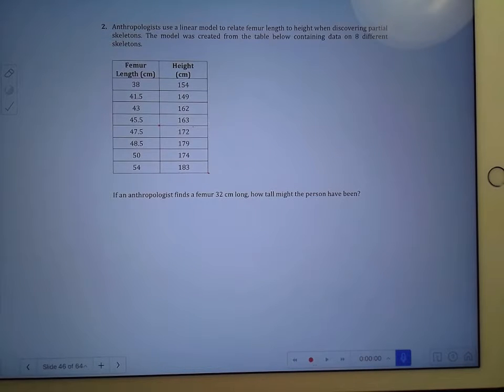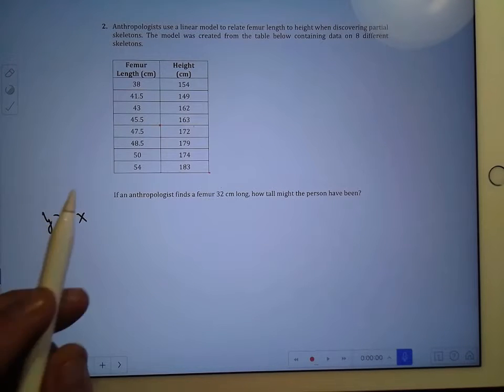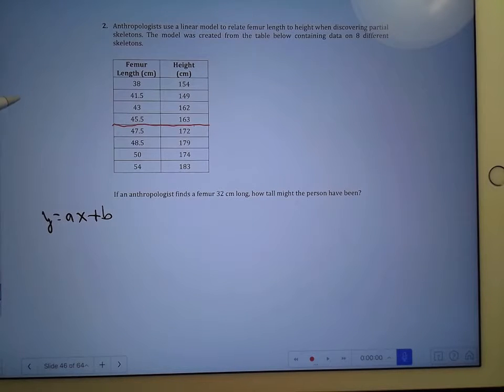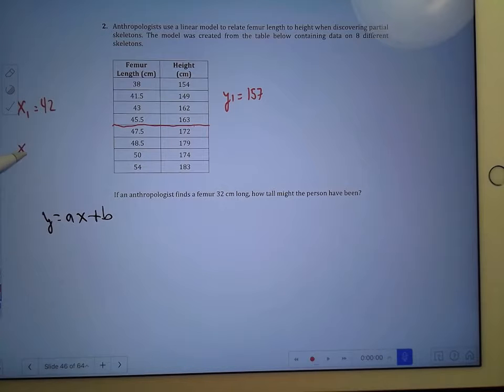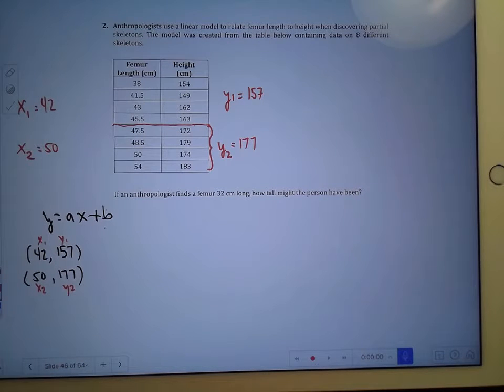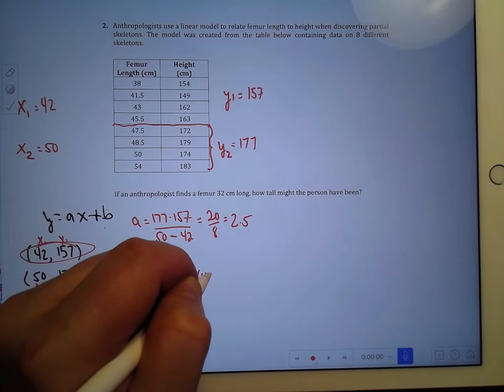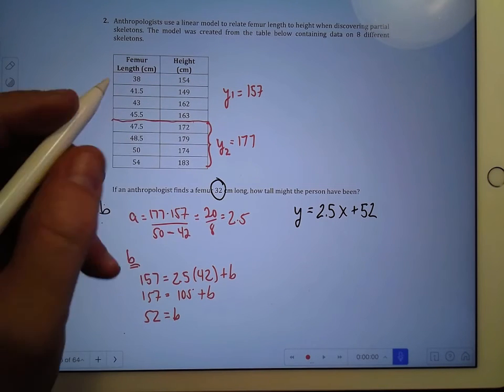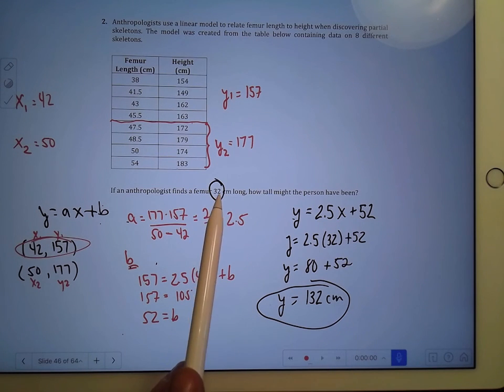Meyer Line Method #4 - Google Quiz